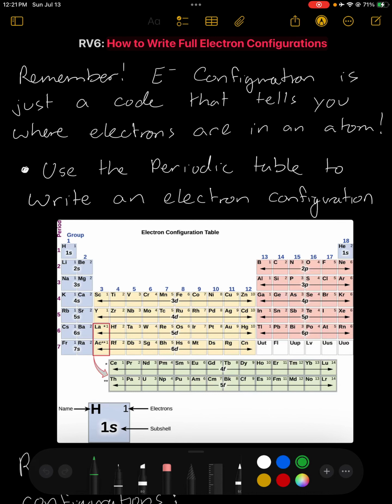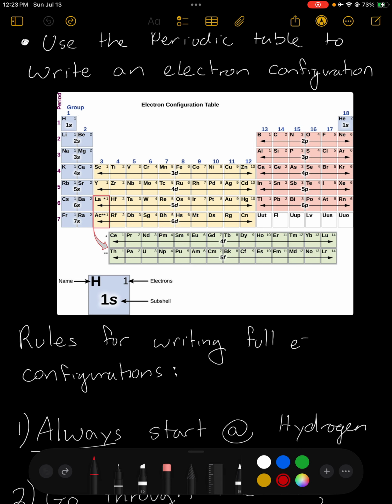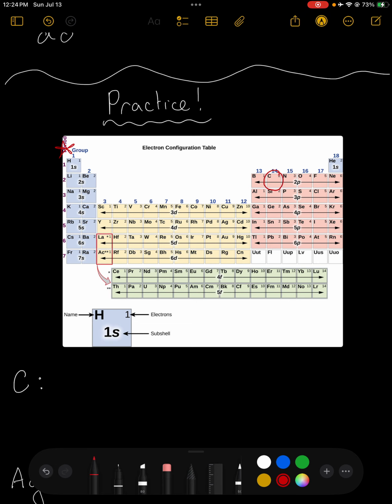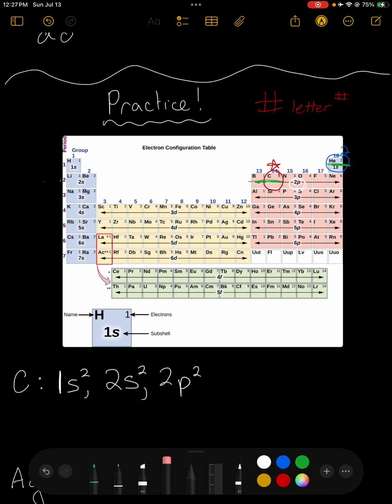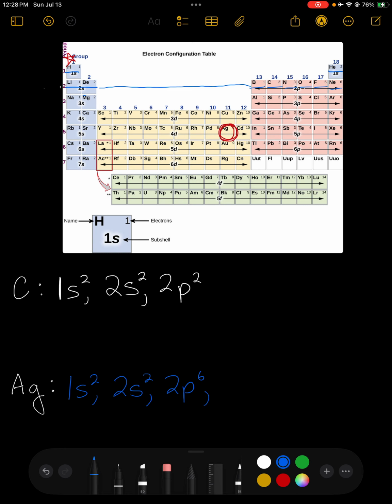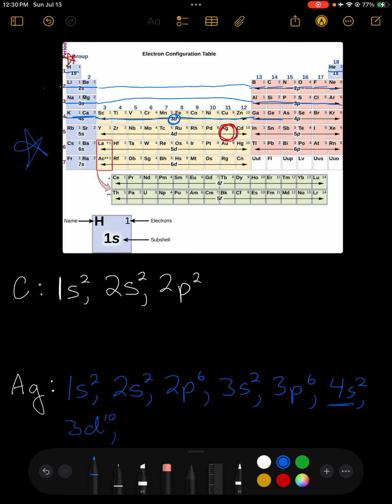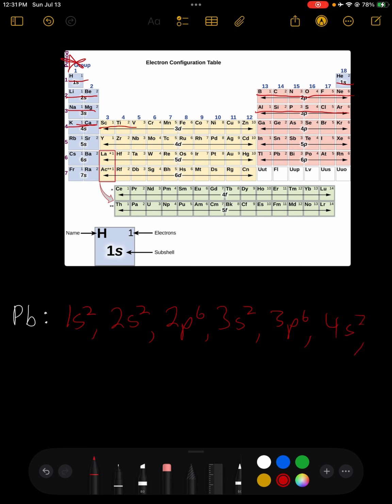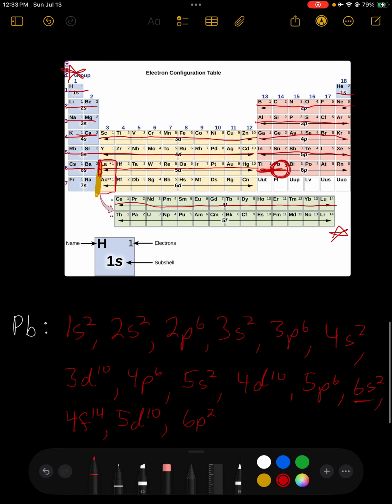RV6: How to Write Full Electron Configurations